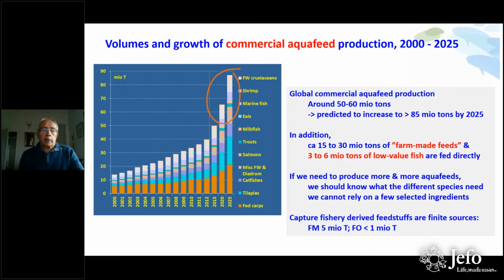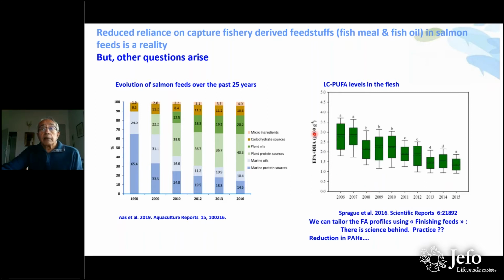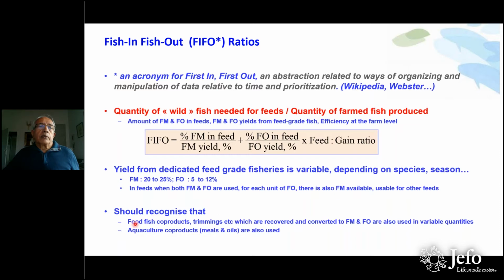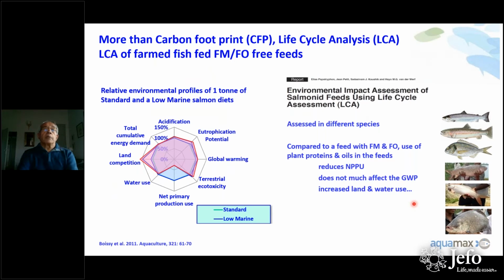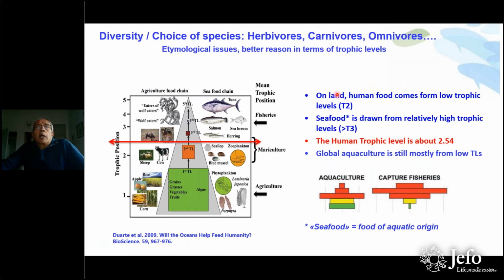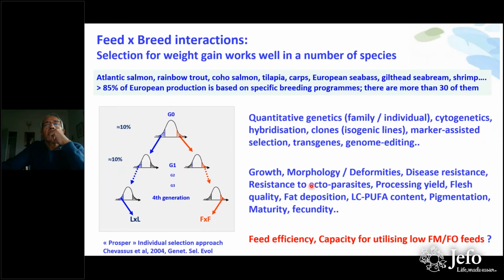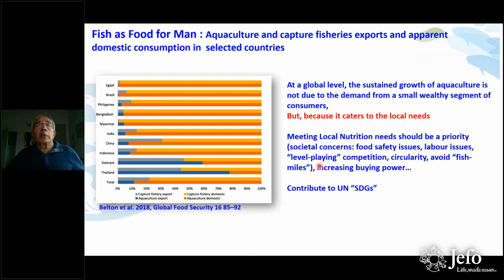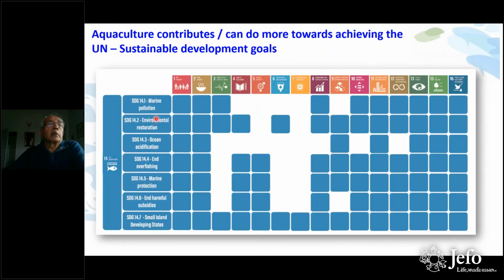Global Aquaculture Outlook Challenges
Dr. Kurt Servin and Hervé Lucien-Brun, both aquaculture consultant and market development for Jefo host the renowned Dr Sachi Kaushik to talk about environmental footprint and Sustainability Issues in aquaculture.